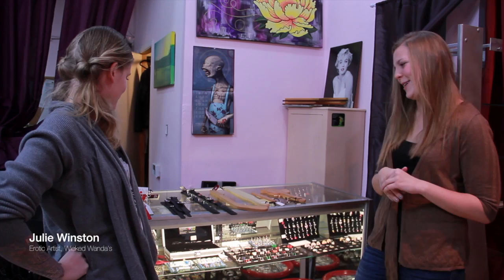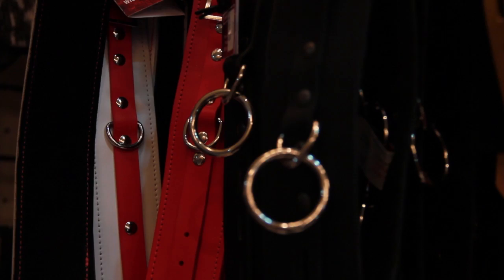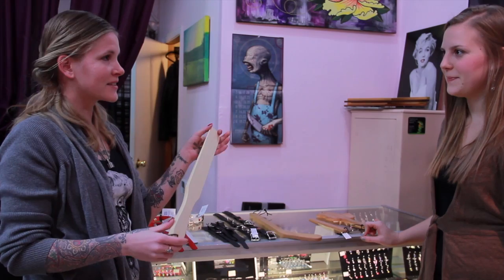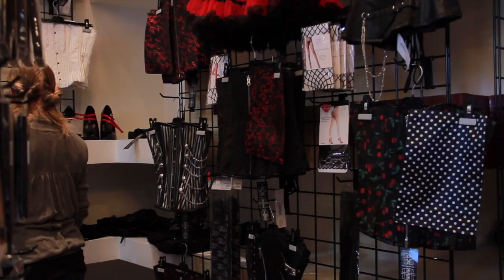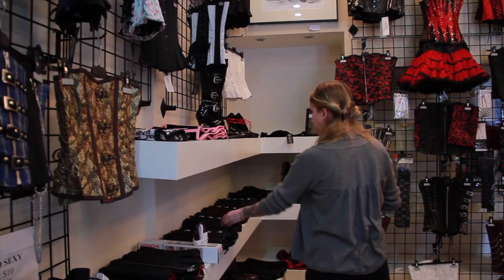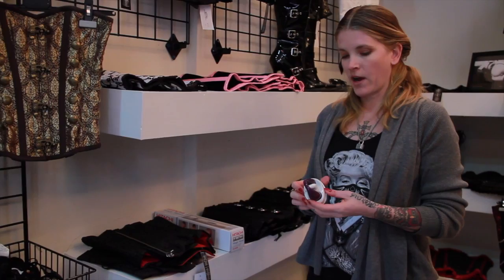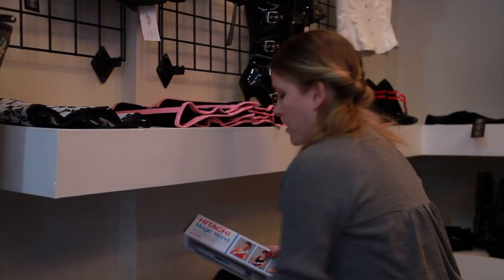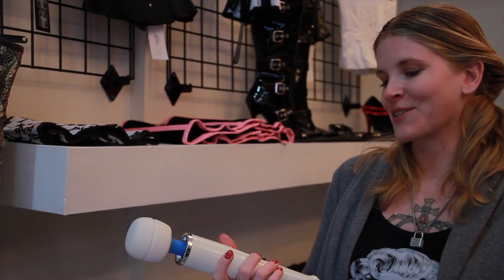Interview with "Wicked Wanda's" Sex Shop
Julie Winston talks to the features editor, Ali Schwabe on what's hot and the how to's for bondage, cock rings, corsets, and more. Spank-you Wicked Wanda's!